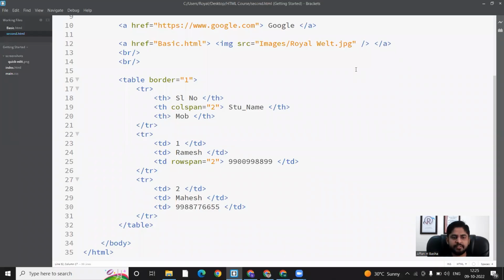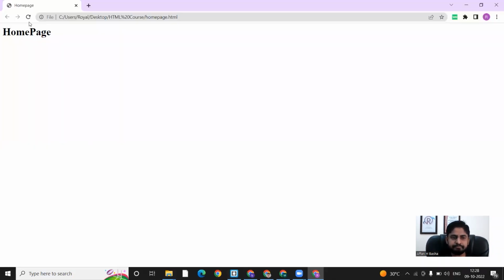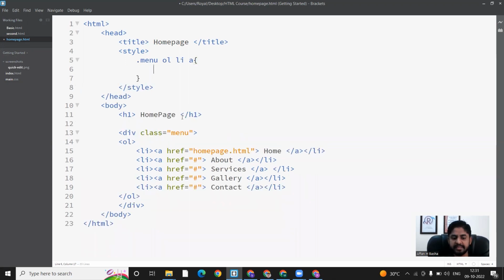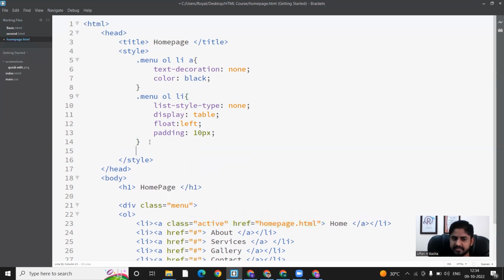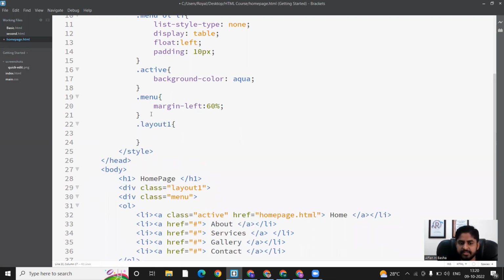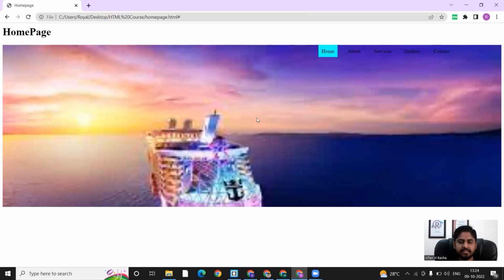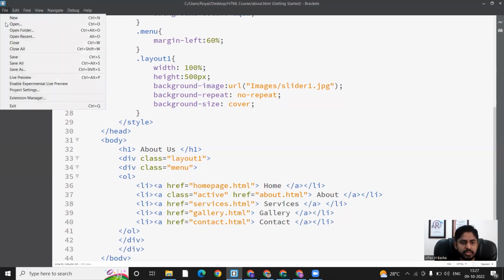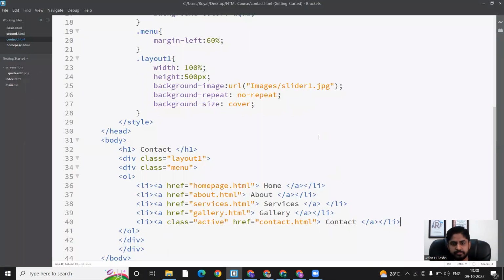HTML and CSS Course For beginners - Part 5 | Create Your Own Website | CSS Ttorials for Beginners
Create your own website using HTML and CSS.